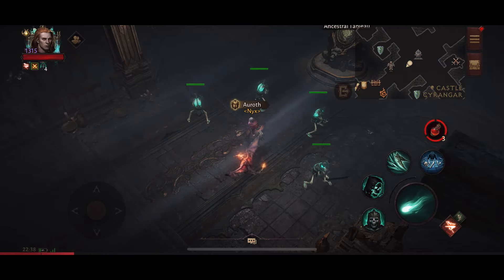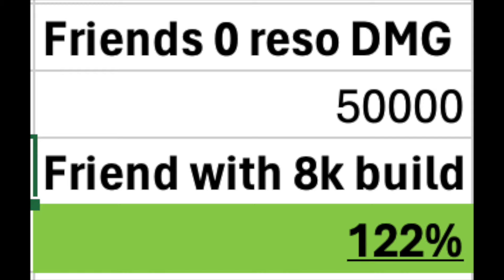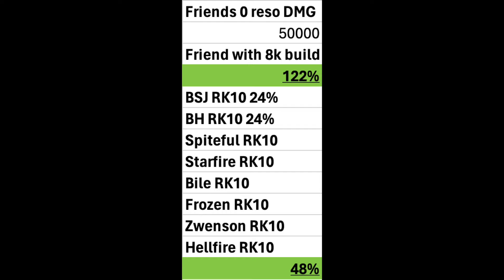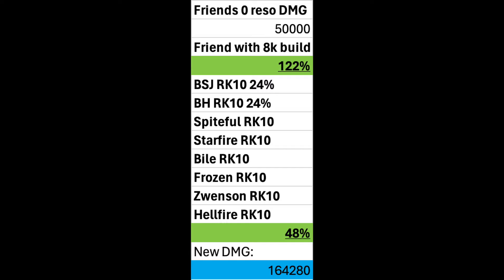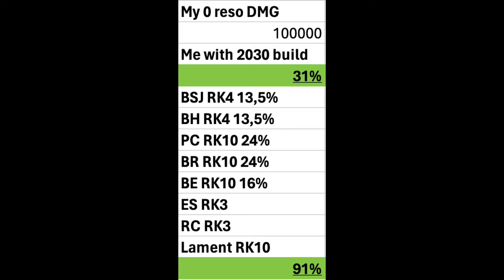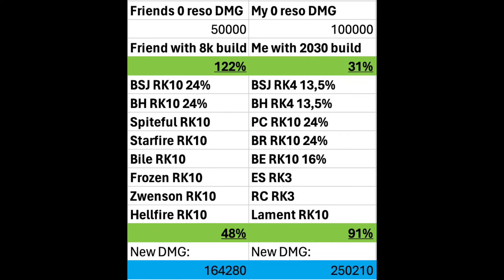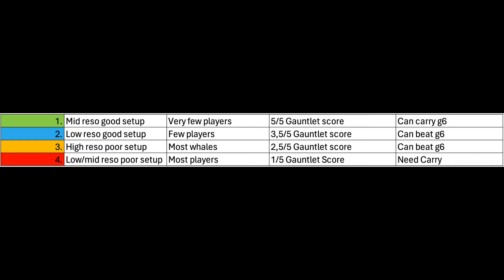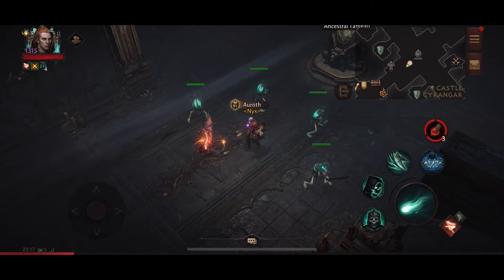F2P/Low Reso - How to carry Gauntlet 6 and deal more DMG than an average 8k+ whale (Diablo Immortal)